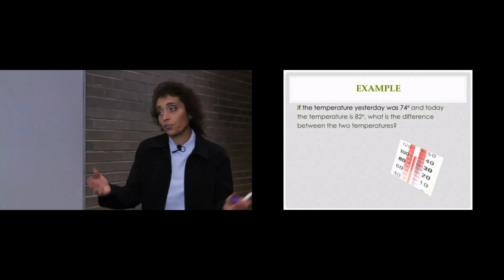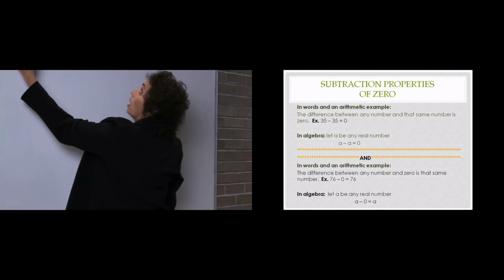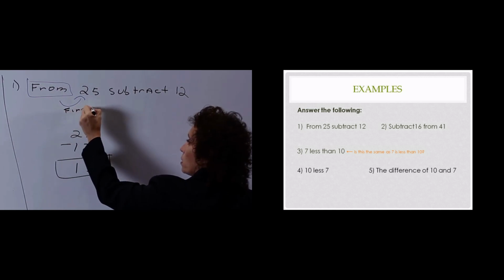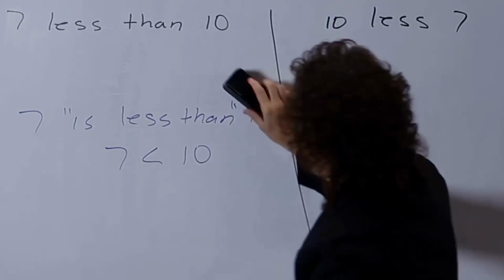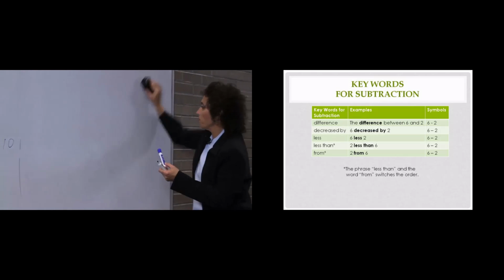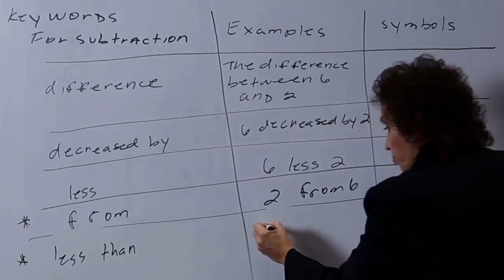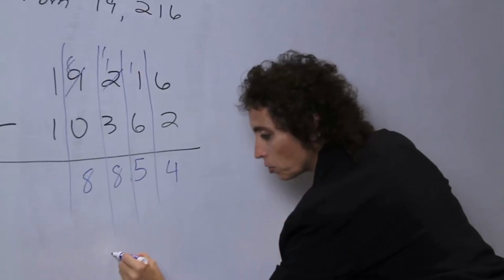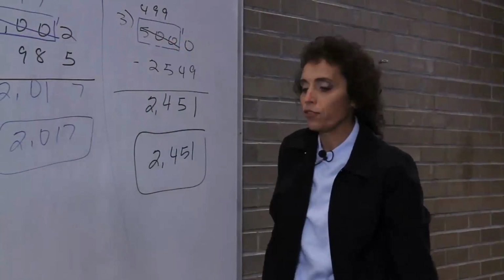Subtraction of Whole Numbers